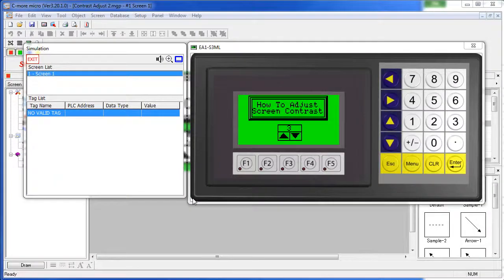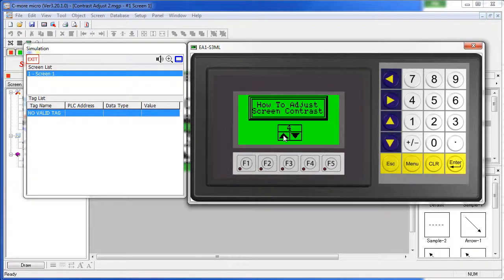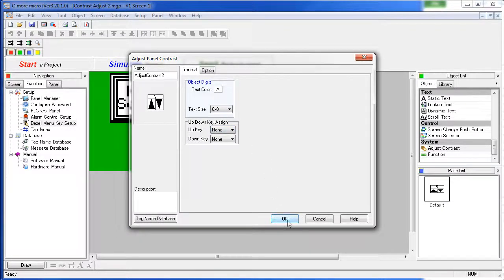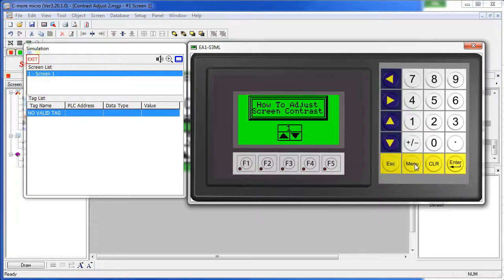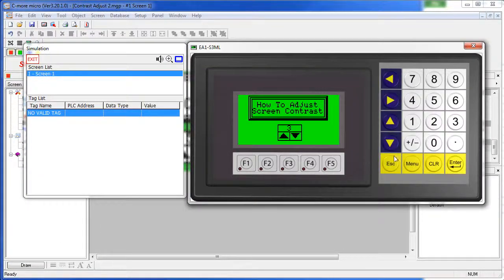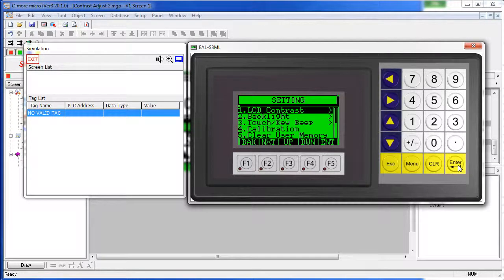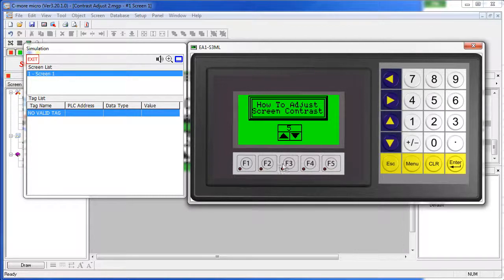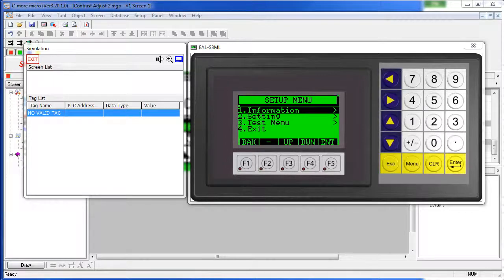C-more Micro HMI Adjusting Screen Contrast from AutomationDirect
This videos shows how to adjust the screen contrast in the C-more micro graphic panel.

Related AutomationDirect.com part numbers: EA1-S3ML, EA1-S3MLW, EA3-T6CL, EA3-T4CL, EA3-S3ML, EA3-S3ML-R, EA3-S3ML-RN, EA1-TCL-M, EA-MG-PGM-CBL